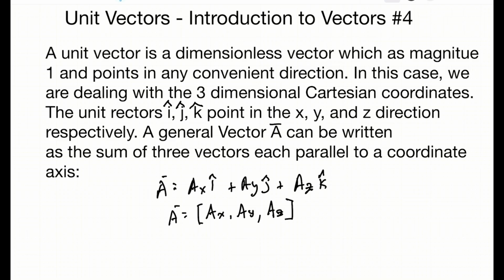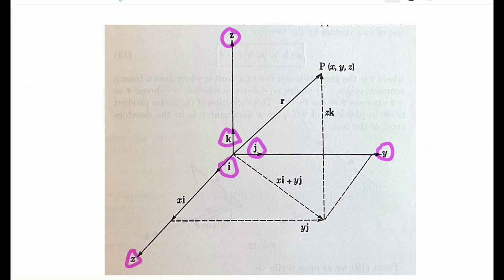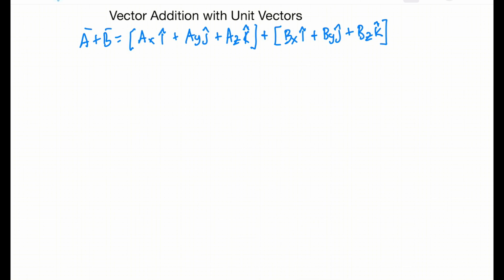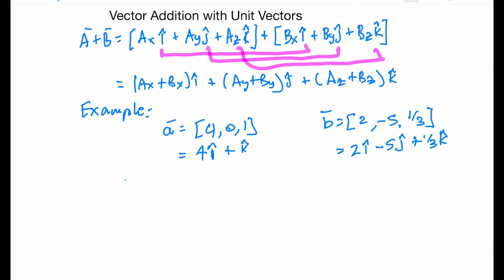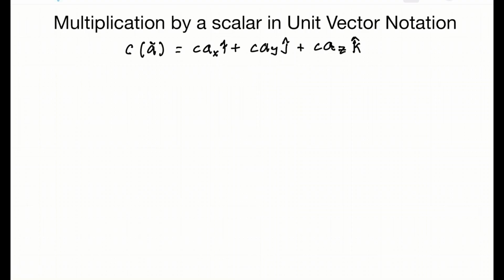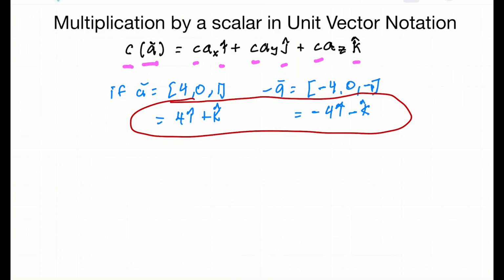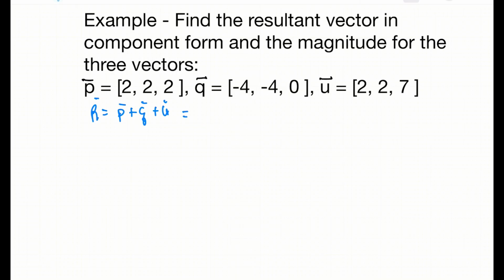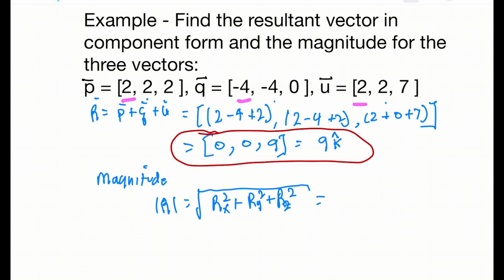Understanding Unit Vectors: Vector Tutorial #4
In this video, we dive into the concept of unit vectors in Cartesian coordinates. You'll learn how to express a vector using i, j, k notation as well as in the triple component format [Ax, Ay, Az]. We walk through clear examples, including the addition of two vectors and multiplying a vector by a scalar using unit vector notation. Perfect for high school and early college students studying physics or mathematics!
✅ Topics Covered:
• What is a unit vector?
• Expressing vectors using i, j, k notation
• Triple component format [Ax, Ay, Az]
• Adding vectors using unit vectors
📌 Be sure to check out the earlier videos in the Vector Tutorial Series!